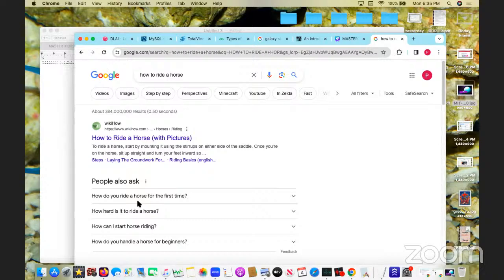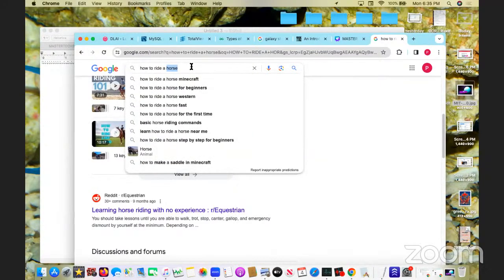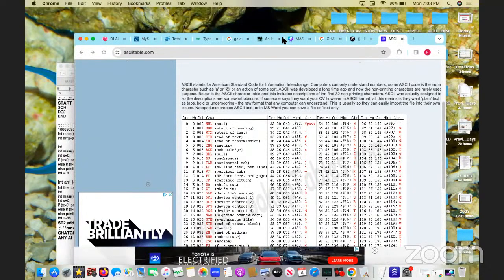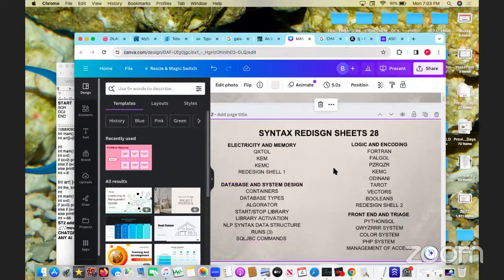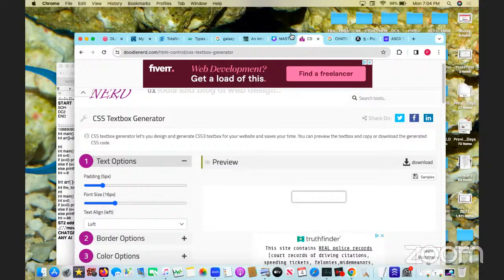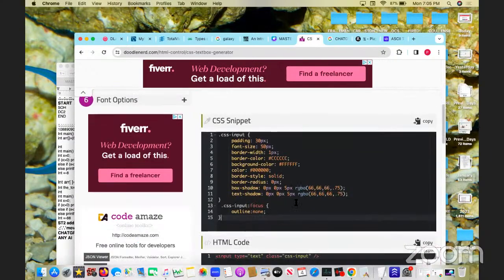CODINGTUTORIAL FLOATING POINTS AND SPACE TECHNOLOGY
PART 2